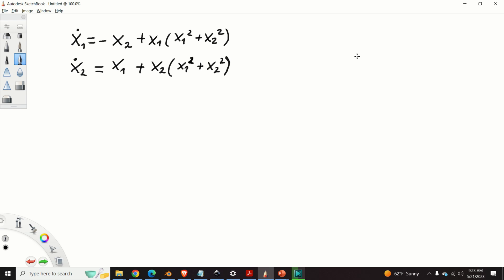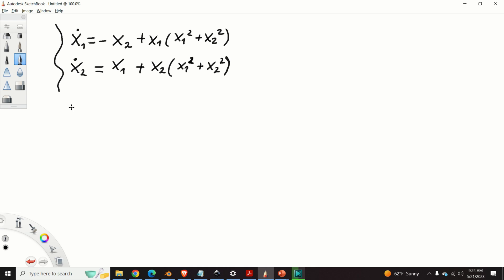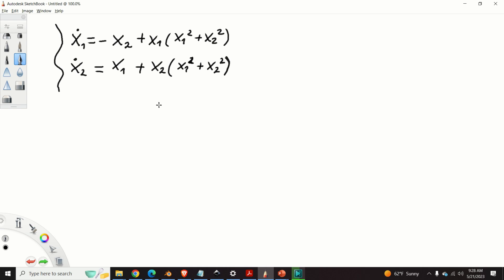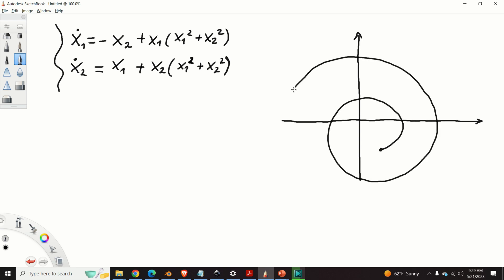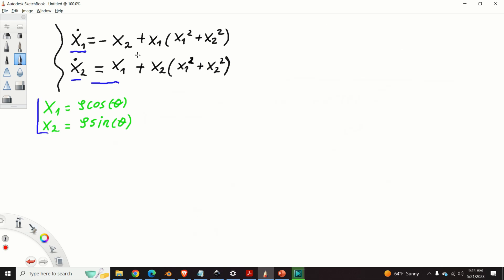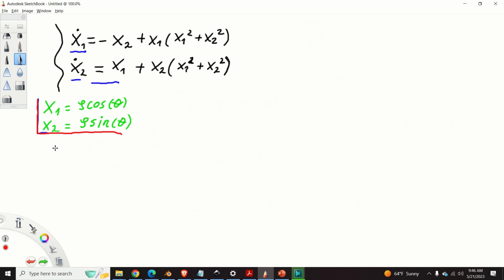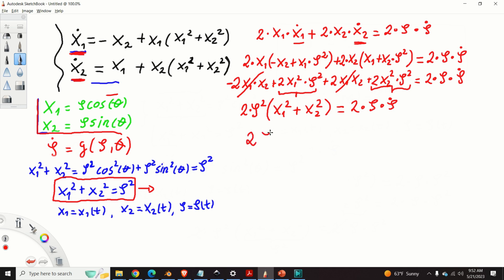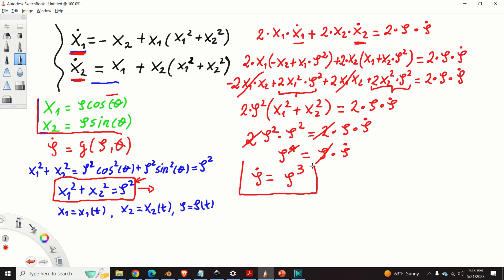Dynamical Systems in Polar Coordinates - Can Simplify Stability Analysis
In this video, we explain how to use polar coordinates to analyze the stability of dynamical systems. We explain how to transform the state-space model from the cartesian coordinates to polar coordinates and how to sketch state-space trajectories in polar coordinates.